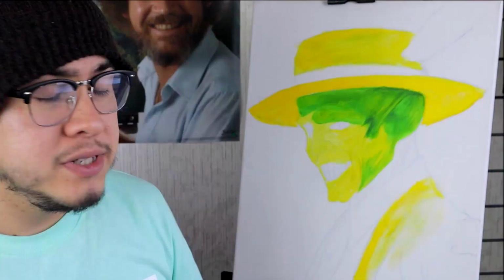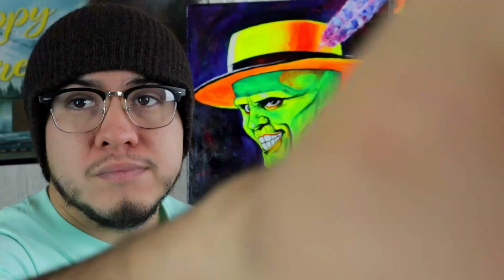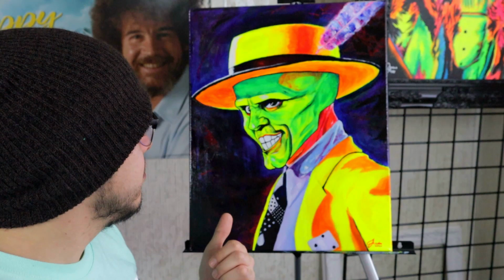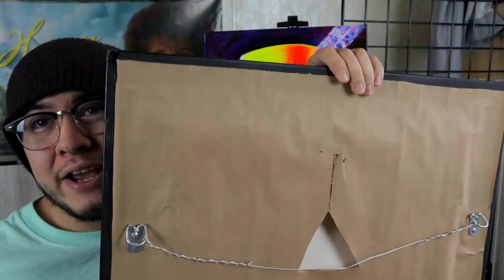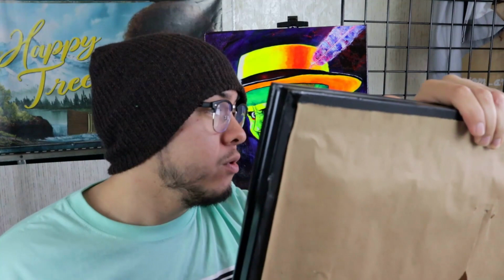I Painted Over An Old Painting - The Mask Jim Carrey in Neon Acrylic Paint!